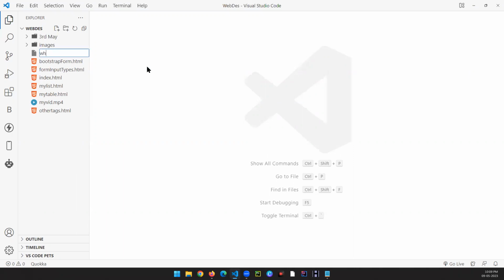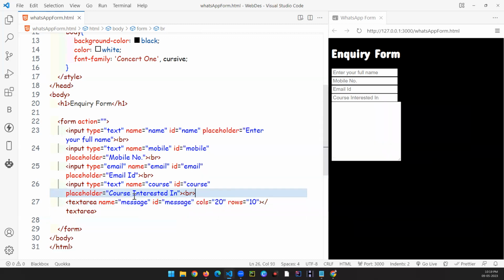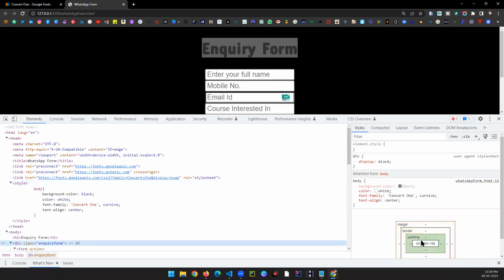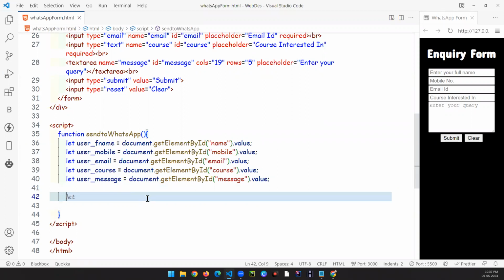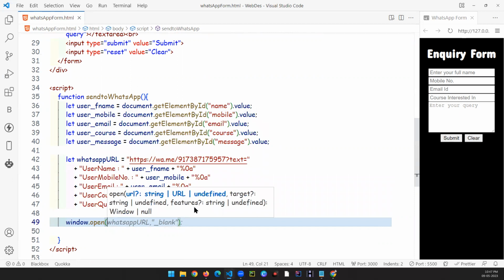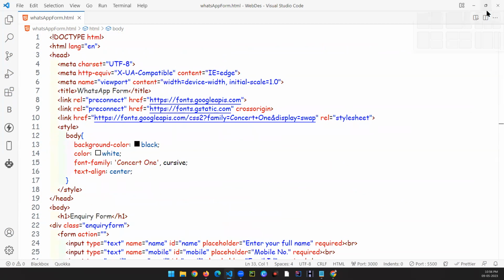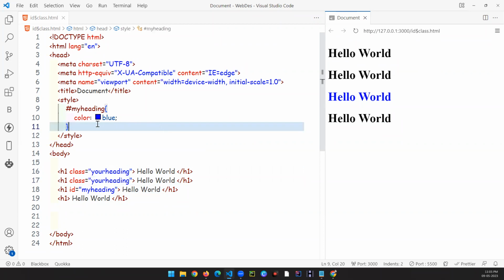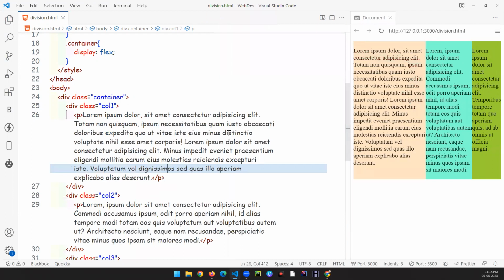Day 8 - WhatsApp Web in HTML Form, database, id, class, code in description, web designing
In this video, I have explained the process of getting html form data on your WhatsApp number using WhatsApp web.

We'll also introduce you to CSS, the language used to style and design web pages. You'll learn how to use CSS to add colors, fonts, and layouts to your HTML content.

Finally, we'll show you how to use a code editor to write and save your HTML and CSS files. By the end of this video, you'll have a basic understanding of how HTML and CSS work together to create beautiful and functional web pages.

Throughout this 30-day course, we'll be covering a range of topics, from advanced HTML and CSS techniques to JavaScript and project-based learning. By the end of the course, you'll have the skills and knowledge you need to create your own online portfolio and start your career in web designing.

So let's get started! Be sure to follow along with the code examples in the video and complete the exercises at the end of each lesson.